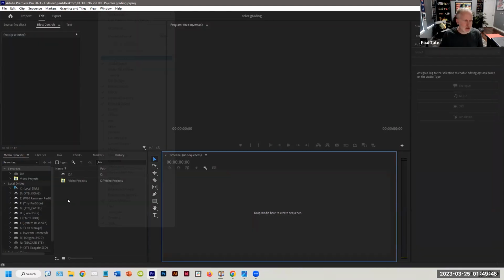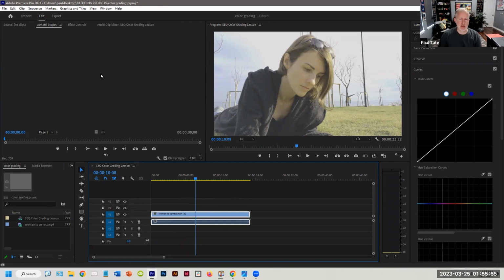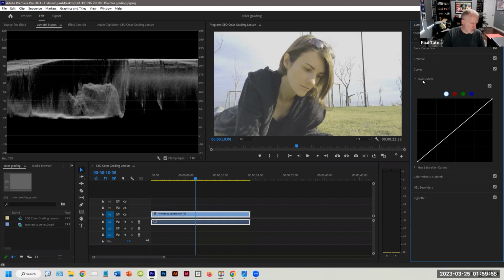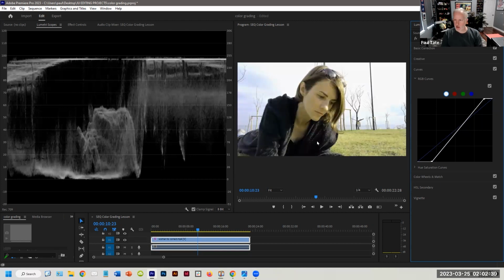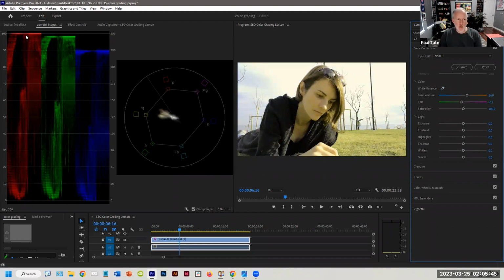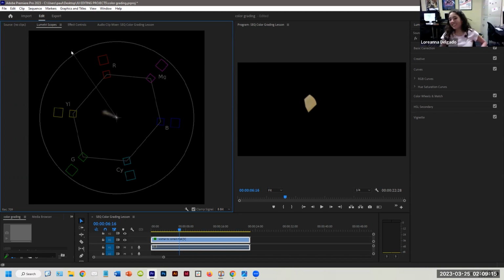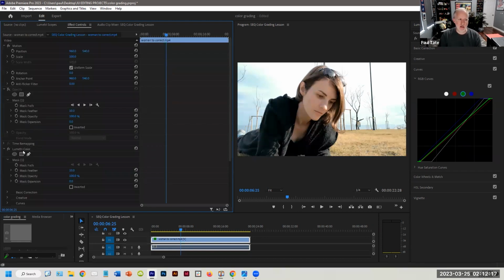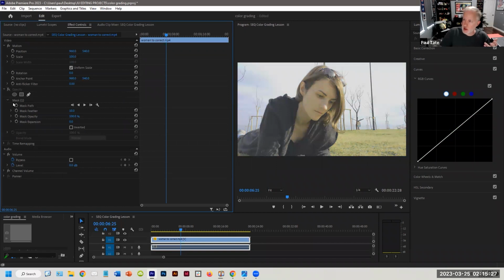COMM 3213 - Color Grading Exercise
Using Premiere Pro''s Lumetri Effects and Vectorscopes to color grade a video clip.